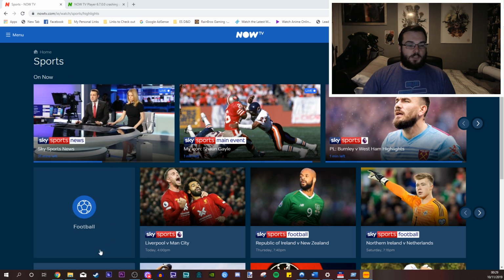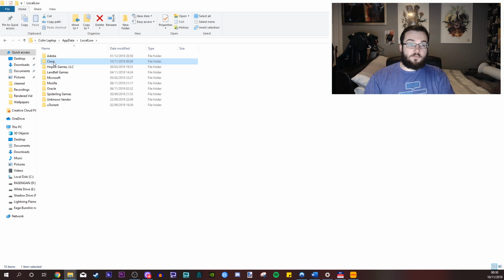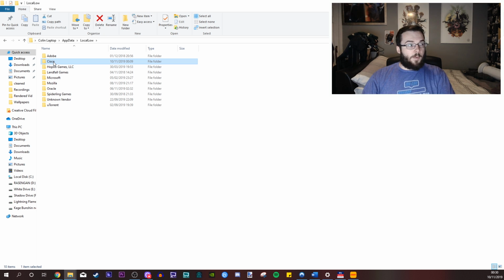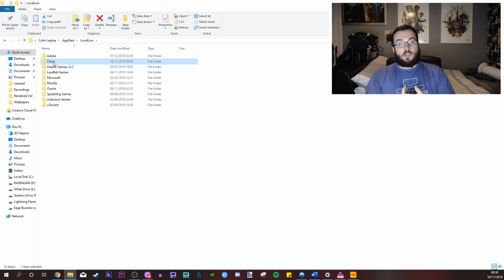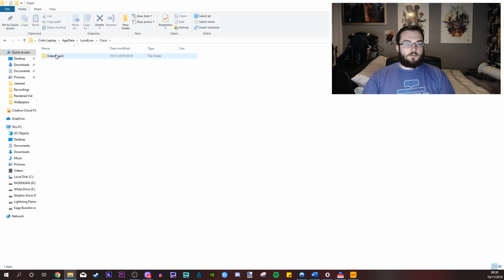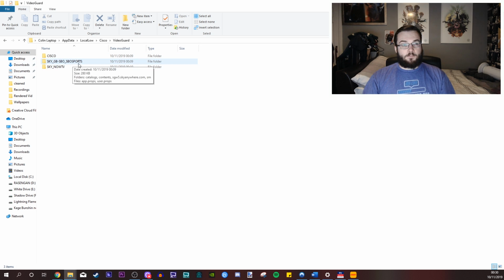NowTV Player and SkySports Box Office - Keeps Crashing!! - A Solution!!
Check out our solution to NowTV Player and SkySports Box Office Players crashing!!